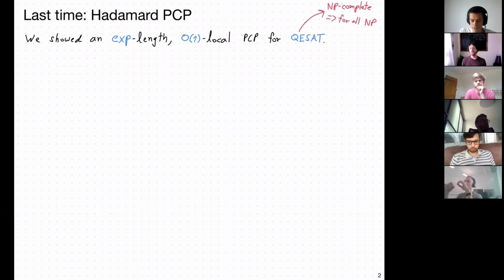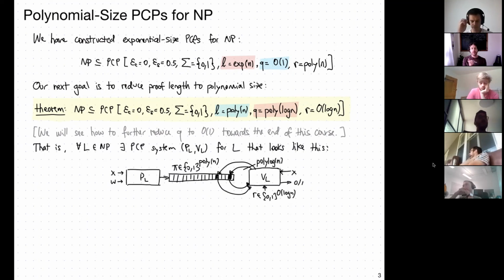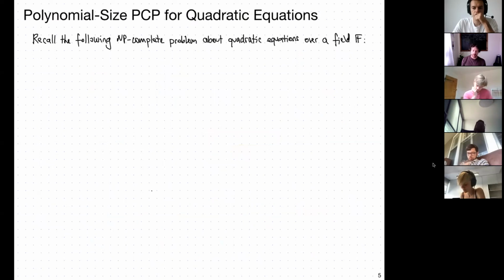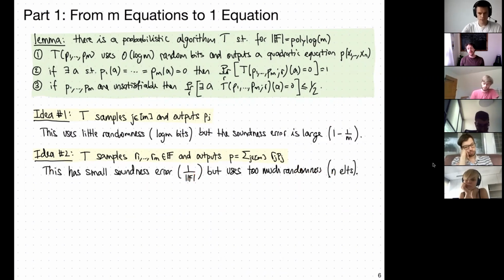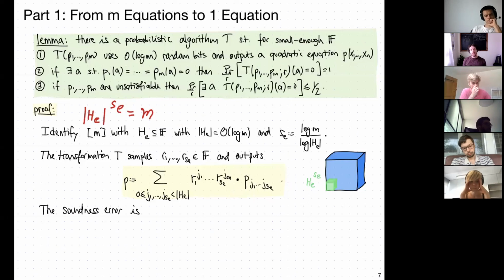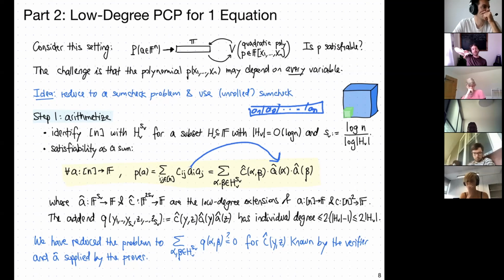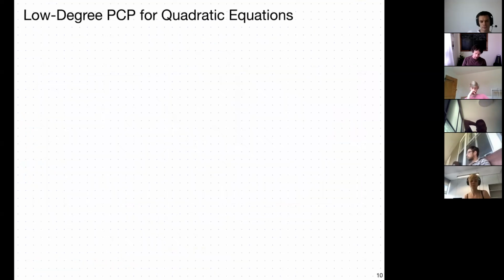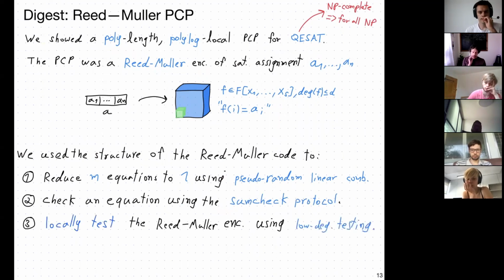Lecture B.7: The low-degree extension PCP